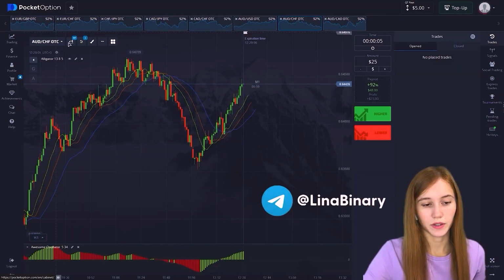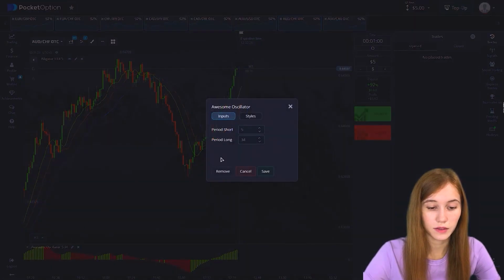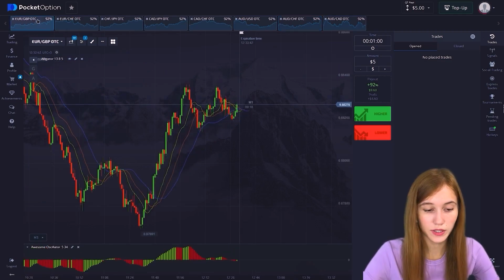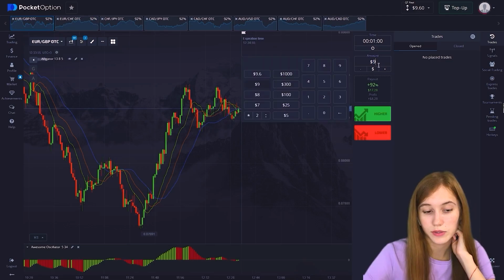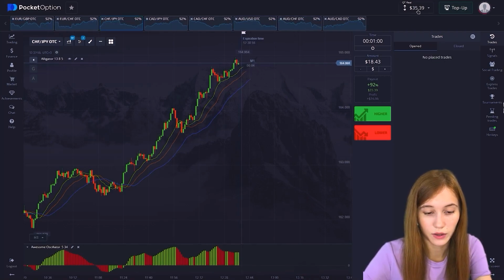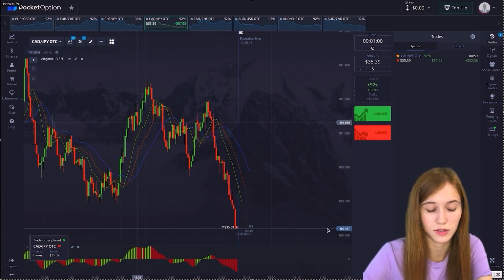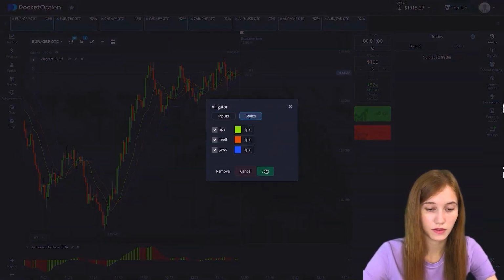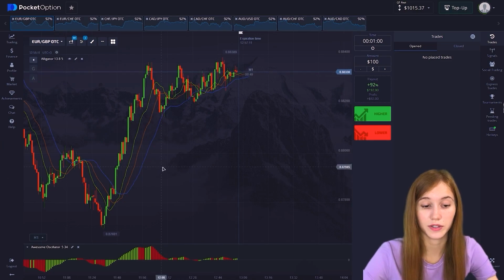CHANGE YOUR LIFE IN 1 MINUTE ➜ BINARY OPTIONS MAKE MONEY | BINARY TRADING TUTORIAL | TRADING OTC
binary options trading price
binary options tutorial
binary options nadex
binary trading halal
binary trading pocket option